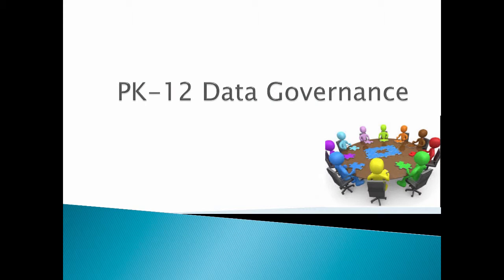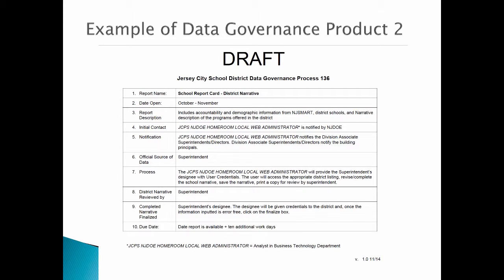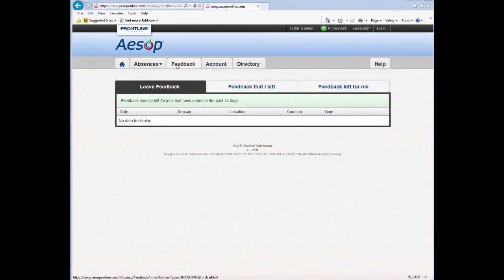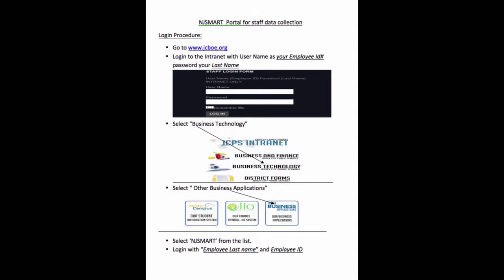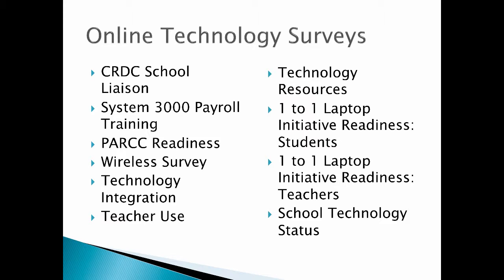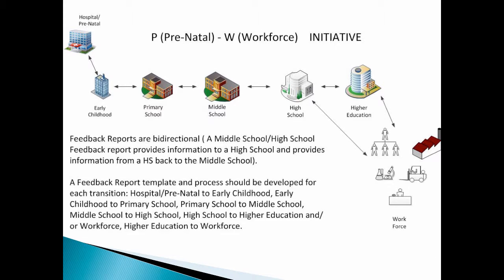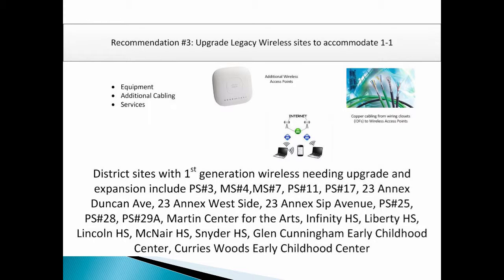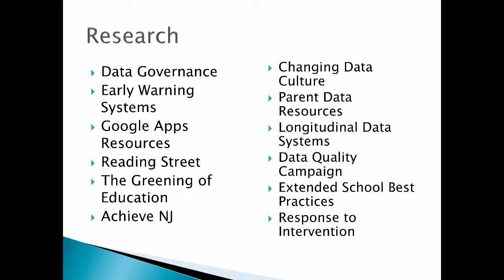DepartmentVideo Part 3